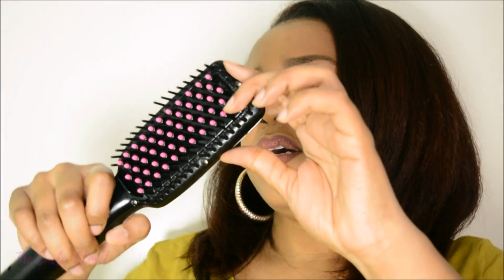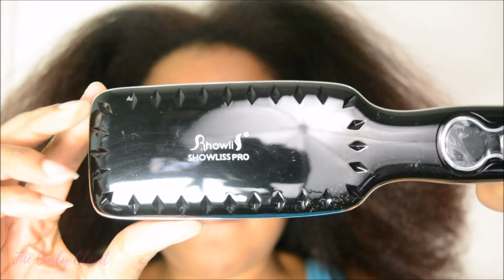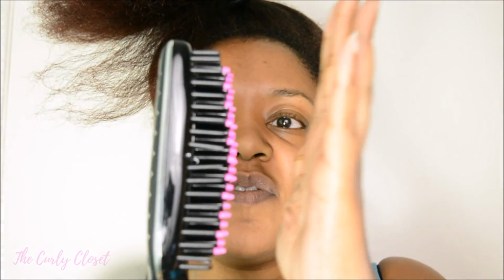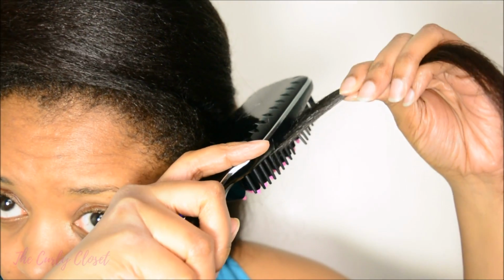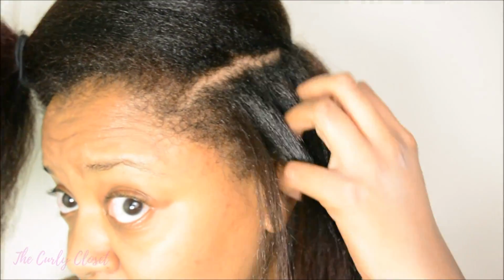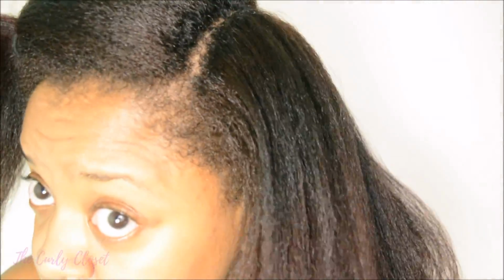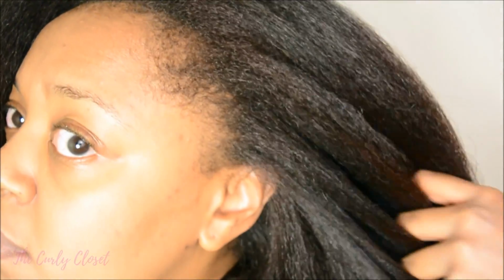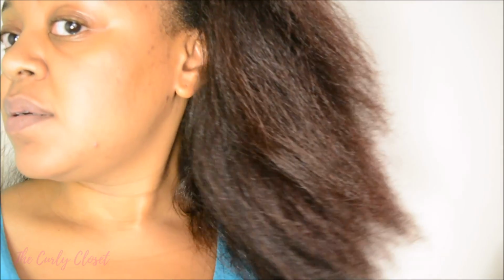TYPE 4 NATURAL HAIR BATTLE! | BLOW DRYER VS STRAIGHTENING BRUSH VS FLAT IRON?! | THE CURLY CLOSET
Hey Curlies!

This video is a product review and demo of the Showliss Pro Straightening Brush - I bought this brush with my own funds, just because I was curious to see how it performed on my Type 4 hair.

During the video, I show the comparison between blow dried hair and the straightening brush, and also between the straightening brush and flat-ironed hair.

More info on the brush itself:

- LCD display screen

- solid ceramic tourmaline plates with two thermal fuses system, which provides double protection to prevent overheating

- 360 degree angle free swivel cord

- Wide Range of Voltage: 110v-240v, 50/60HZ - so can be used in multiple countries

- adjustable from 212℉ to 446℉(100℃-230℃) - heating up time approx. 20 seconds

Here is another review on a straightening brush on a slightly looser curl pattern by Kenzie Taylor:

Dafni Straightening Brush on Natural Hair | Review 4 | lovekenziie

HAIR TOOLS I USE

*EXTRA LARGE BONNET:

*SPRAY BOTTLE:
*An old stocking as a hairband

*Hairbands - (ultra thick, no metal!)

*Ultra Stretchy Hairbands (kinky/curly hair friendly!)

*Eco Styler Gel (Argan Oil)

MY STAPLE PRODUCTS

SheaMoisture Jamaican Black Castor Oil Shampoo

Shea Moisture Jamaican Black Castor Oil Strengthen & Restore Treatment Masque

Shea Moisture Jamaican Black Castor Oil Leave-In

Shea Moisture Coconut and Hibiscus Curl Enhancing Smoothie

If you would like to try the box, VISIT

and use the code

CURLYCLOSET10

GET YOUR FIRST GLOWWBOX FREE!

Try GlowwBox today and use code

'CURLYC'

at checkout to receive your first box for free with just the postage to cover!

WHERE I GOT MY CROCHET FAUX LOCS FROM

HOW I GREW MY SHORT NATURAL HAIR FAST! | LENGTH RETENTION + HAIR GROWTH TIPS

9 BACK TO SCHOOL hairstyles for MEDIUM NATURAL HAIR (2016)

MY NATURALHAIR WASH DAY ROUTINE (Type 4 HAIR) | VERY DETAILED

I own the rights to all images used in this tutorial. However, the music is not mine but is used by permission. It is allowed to be used commercially.

MUSIC INFO